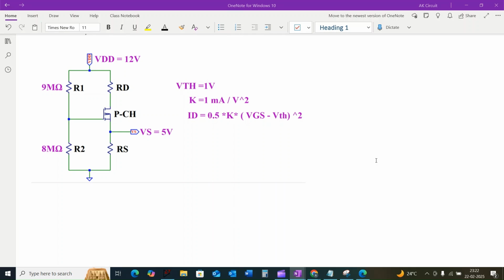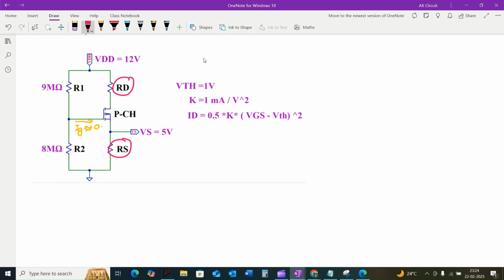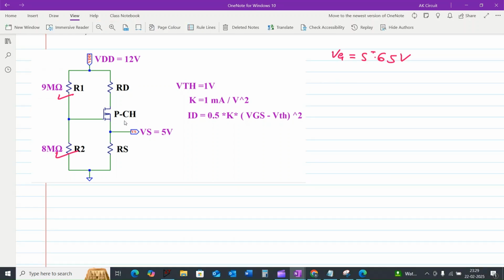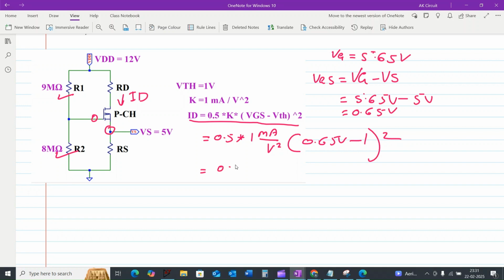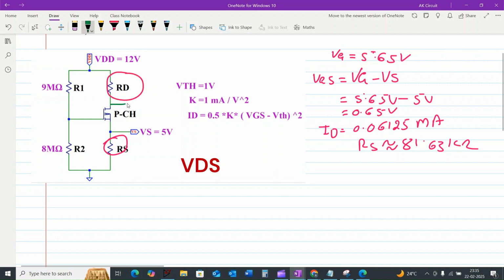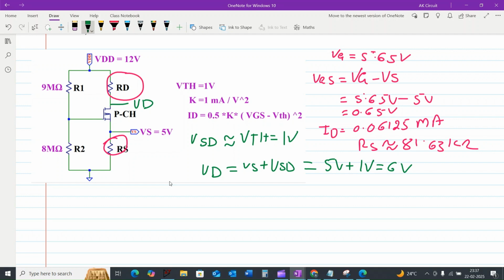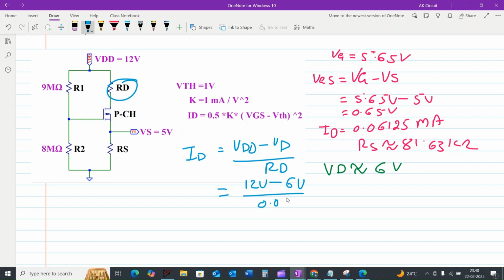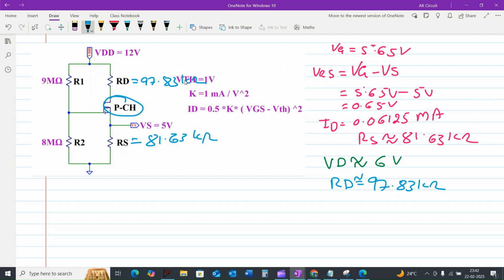MOSFET Biasing: Calculating RD and RS (with Example & Calculations!)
Electronic circuit #66
Learn how to calculate RD and RS in a P-Channel MOSFET circuit! In this tutorial, we break down the steps to find the values of the drain resistor (RD) and source resistor (RS) using the given parameters: VDD, R1, R2, VTH, K, and VS. We'll walk through the voltage divider rule, MOSFET equations, and Ohm's Law to demystify this essential circuit analysis. Whether you're a student, hobbyist, or electronics enthusiast, this video will help you understand the fundamentals of P-Channel MOSFETs.
Key Topics Covered:
 • P-Channel MOSFET basics
 • Voltage divider calculation (R1 & R2)
 • Calculating gate-source voltage (VGS)
 • Determining drain current (ID)
 • Finding source resistance (RS)
 • Estimating drain voltage (VD)
 • Calculating drain resistance (RD)